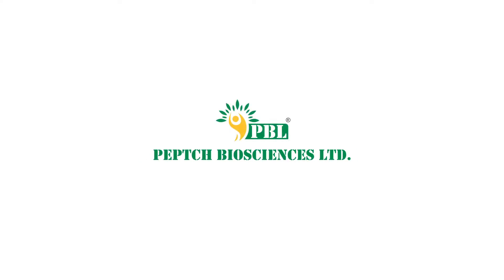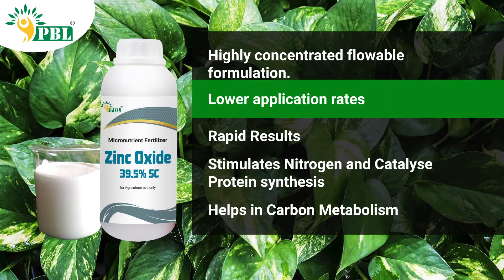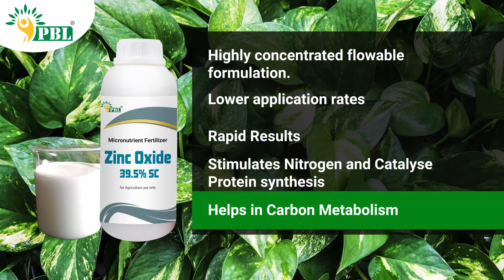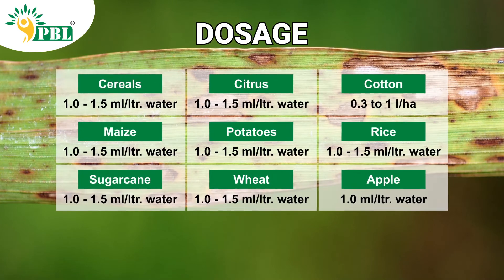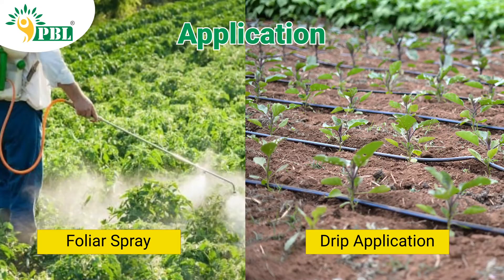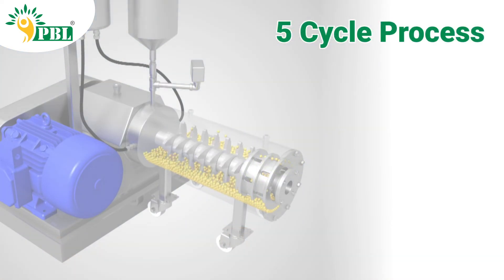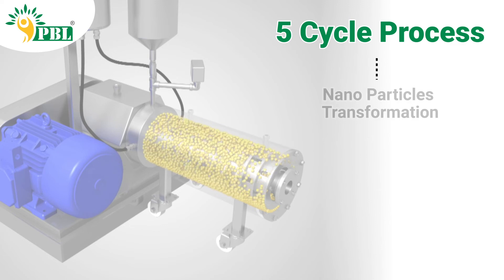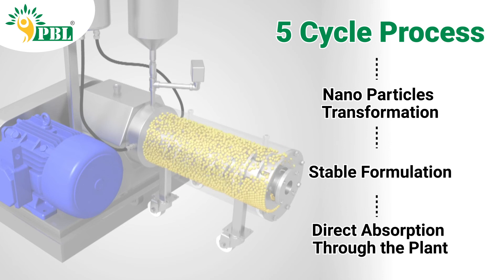Zinc Oxide 39.5% SC Fertilizers | Micronutrients Fertilizers for plants - Peptech Biosciences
zinc oxide 39.5% SC is a suspension concentrate liquid micronutrient fertiliser that may be applied topically to a variety of crops to prevent and treat zinc deficiency. It is a micronutrient fertiliser with zinc that can be used as a foliar feed to maintain or correct zinc levels in plants. The primary purpose is to aid the plant in the synthesis of chlorophyll.

Peptech Biosciences is leading manufacturer & global supplier of Zinc Oxide 39.5% SC Fertilizers for agriculture use. Peptech Biosciences Ltd. is oriented to B2B (Business-to-Business) selling to all Marketing & Distribution Companies that can sell the products under their Brand Names in Global Market. Peptech Biosciences Ltd. is committed to total customer satisfaction policy. This is achieved by providing its customers with the highest quality products available along with the most responsive customer support services. Besides the quality, we always emphasis to supply the most competitive prices to the market in order to cater & create the success situation in the Agricultural Industry.